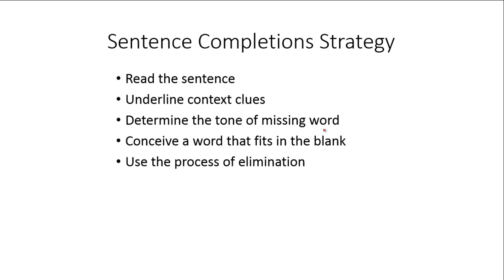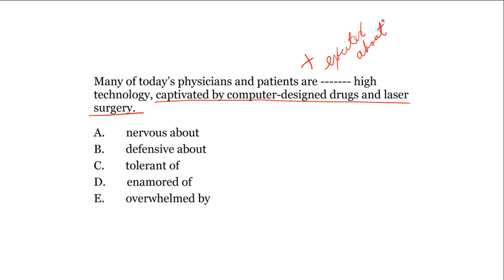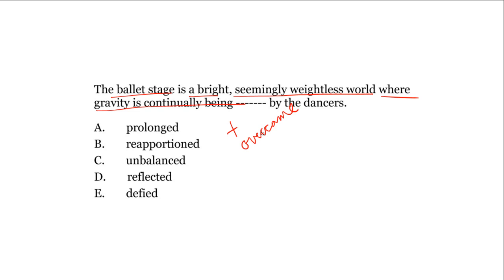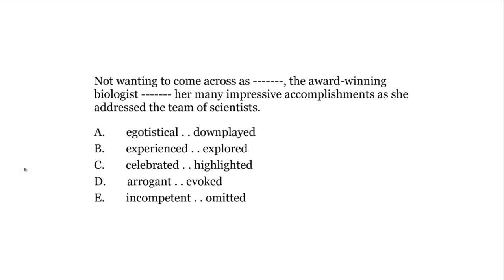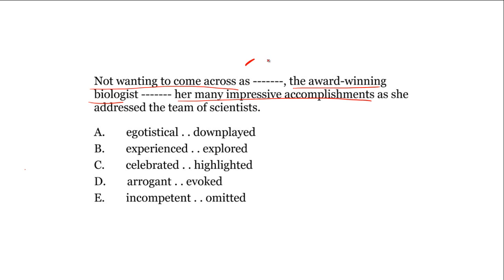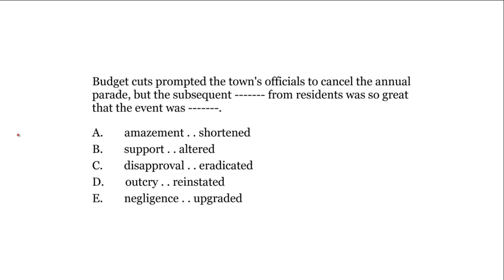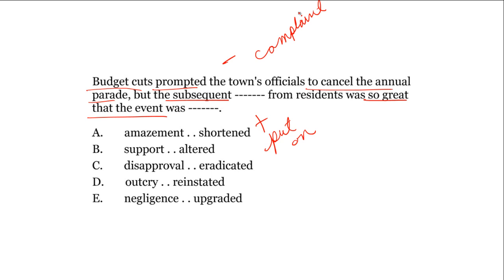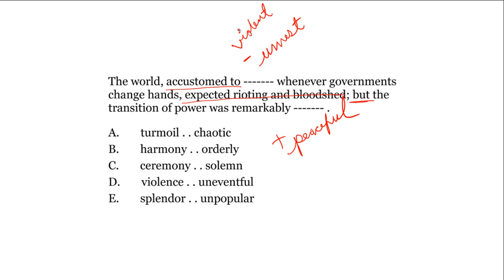Sentence Completions Strategy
In this video tutorial, I will teach you an effective strategy for sentence completions of which there are nineteen in the critical reading sections on the SAT.